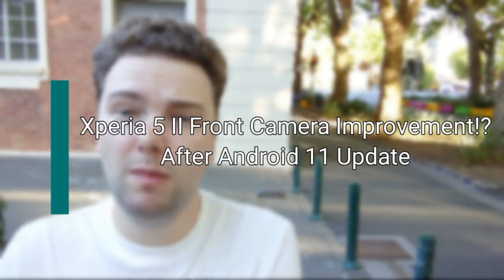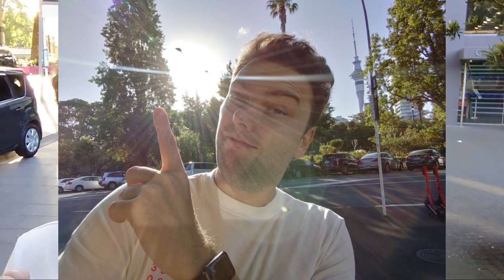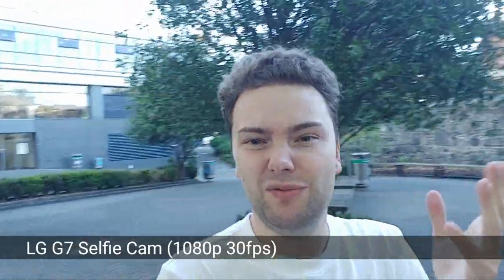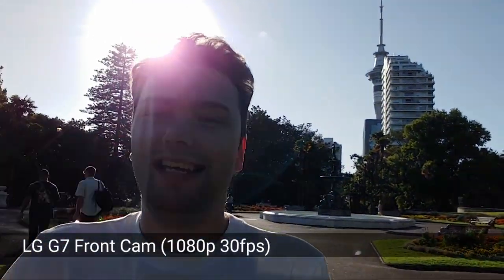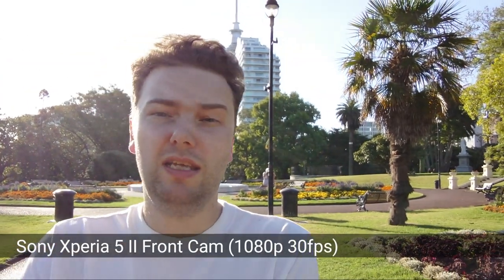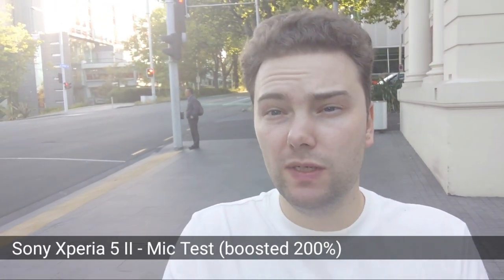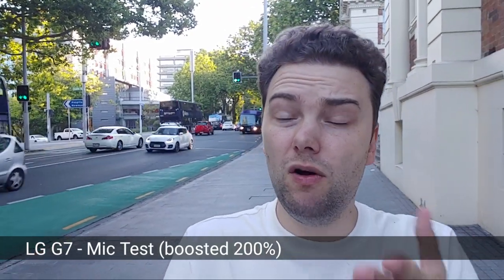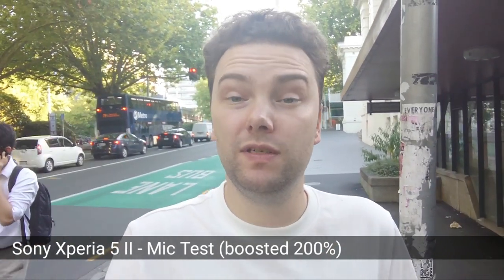Xperia 5 II - Selfie improvements after Android 11!?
As many asked me to also test out the front facing camera of the Xperia 5 II after the Android 11 upgrade here I present to you my Selfie Cam test.

To make it a bit more interesting I compare the selfie cam of the Xperia 5 II to the 3 year old flagship of the LG G7.

Which of those offers the better selfie cam?
Do you think Sony improved something?
What do you think is better video or photos?